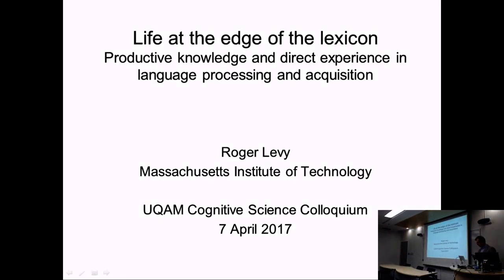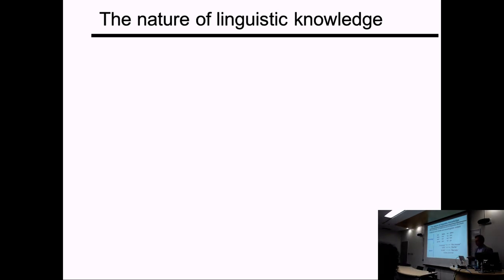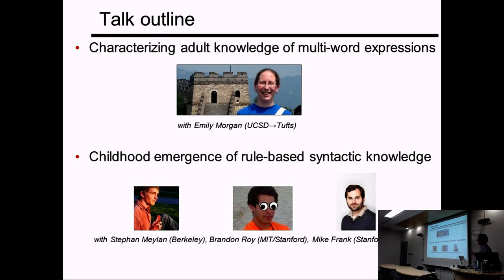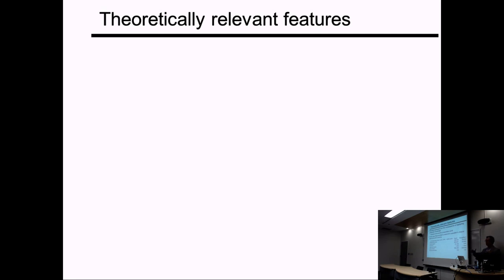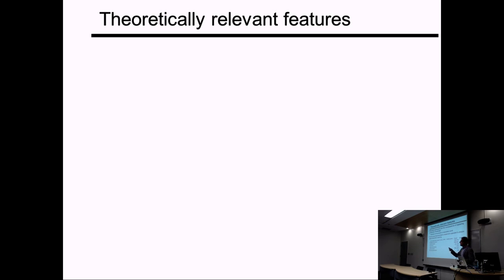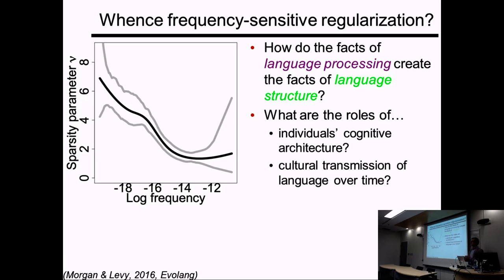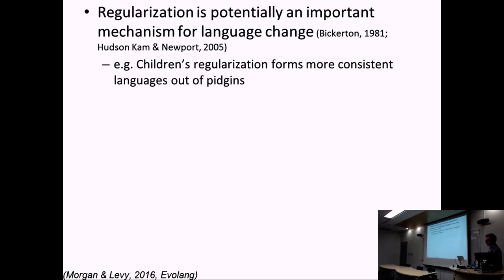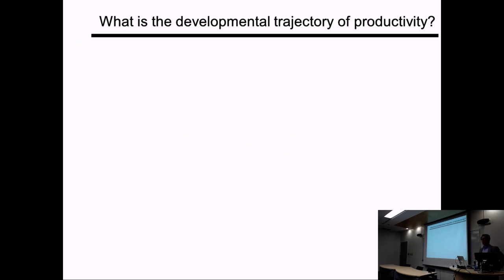2017 04 07 - Roger Levy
Life of the edge of the lexicon : Productive knowledge and direct experience in language processing and acquisition